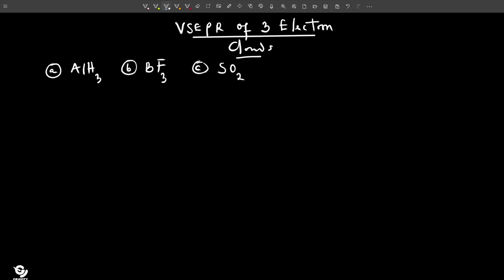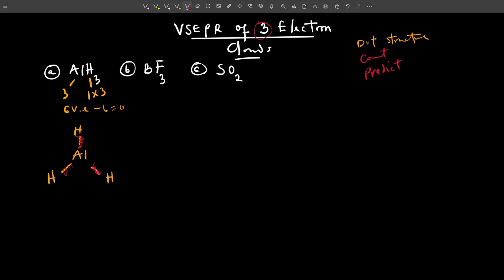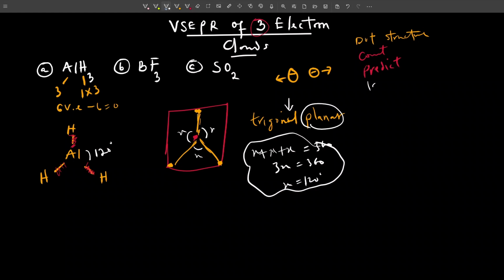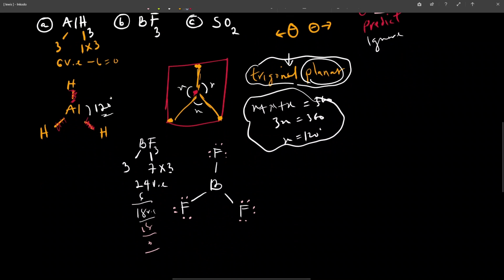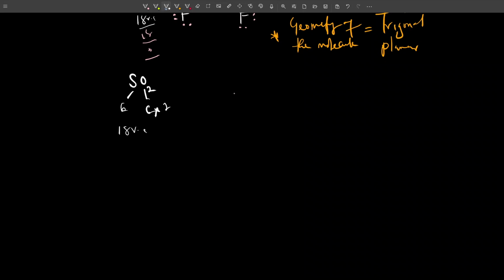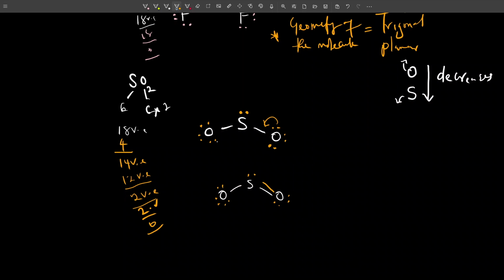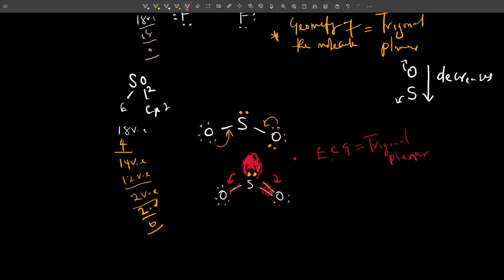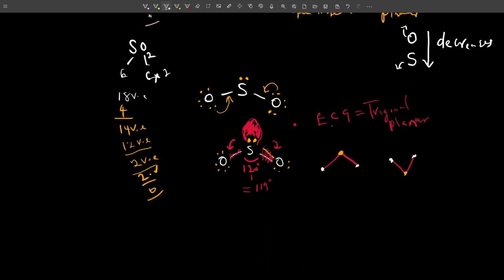VSEPR THEORY OF 3 ELECTRON CLOUD | Gravity_tutorial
Learn about the fascinating world of VSEPR theory and discover some of the weirdest molecule shapes ever seen! From linear to trigonal bipyramidal, this video will explore the principles behind molecular geometry and show you some mind-bending examples. Dive into the world of chemistry and expand your knowledge with this intriguing topic. Let's unravel the mysteries of molecule shapes together!